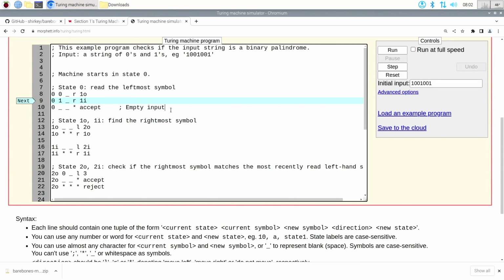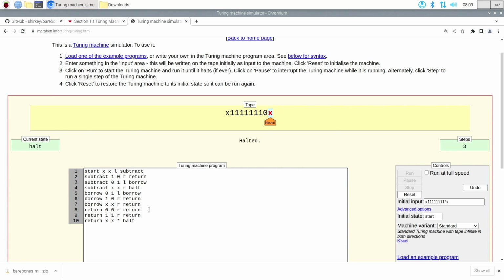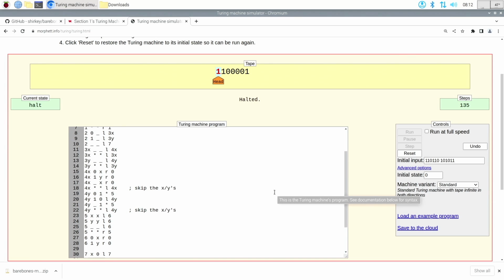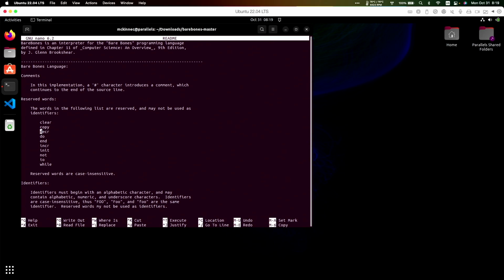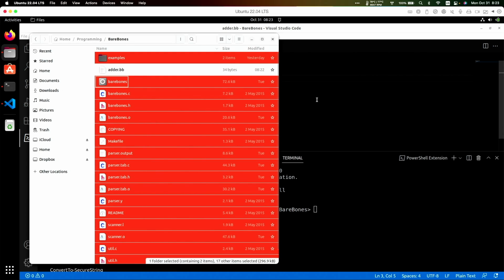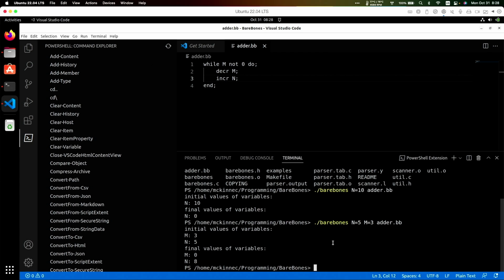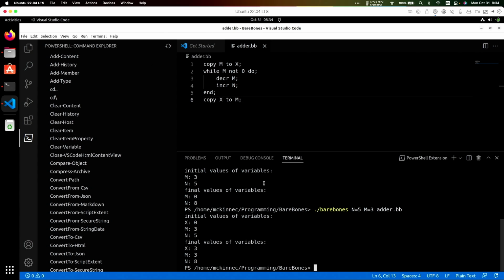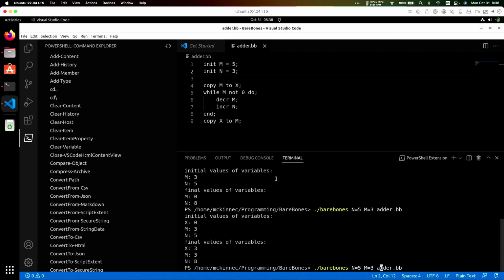CSC101-01: 31 October, BareBones and Theory of Computation III